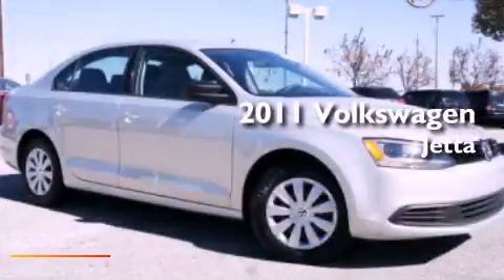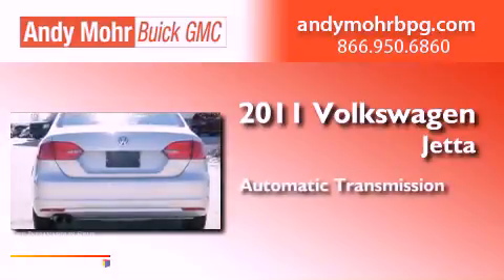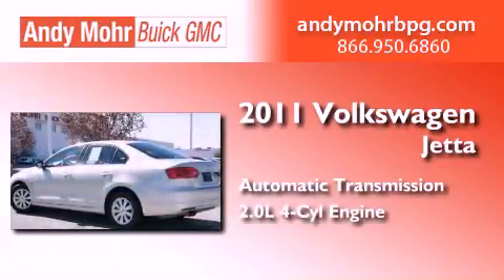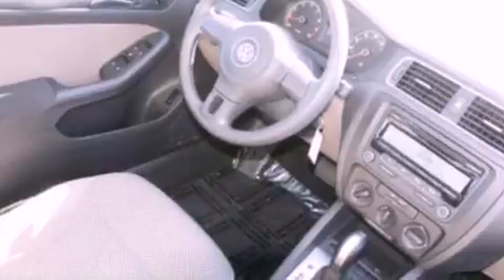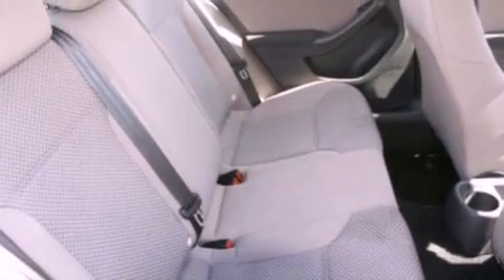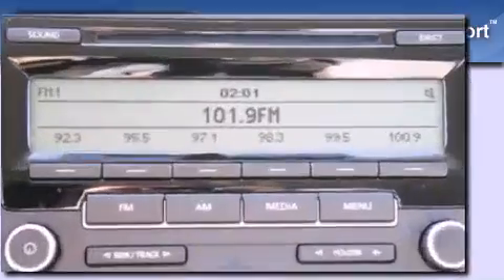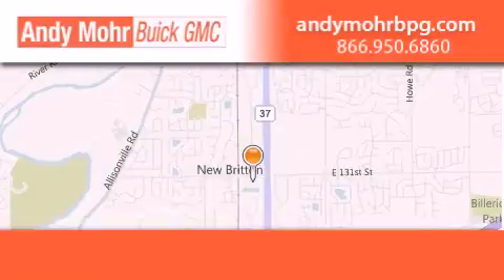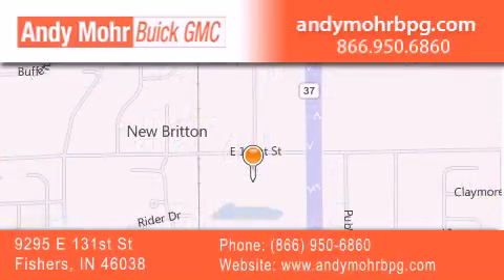2011 Volkswagen Jetta Fishers IN 46038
Year : 2011
 Make : Volkswagen
 Model : Jetta
 Engine : 2.0L I4 8V MPFI SOHC
 Trans . : 6-Speed Automatic
 Exterior : White Gold Metallic
 Miles : 22,147
 Interior : Latte Macchiato
 Stock : B2720B

 9295 E. 131st Street